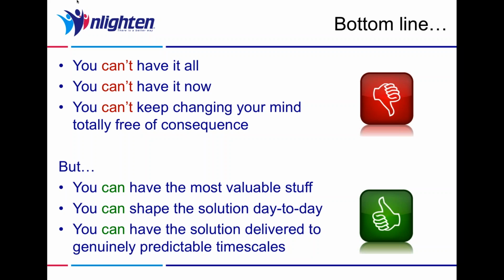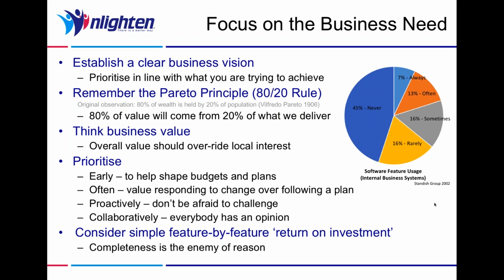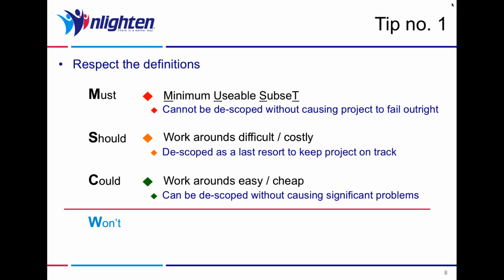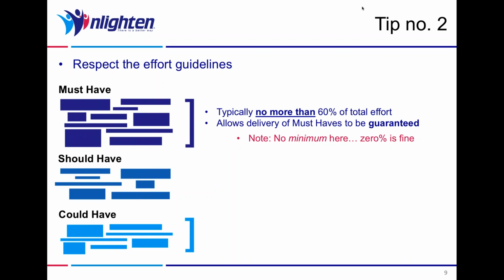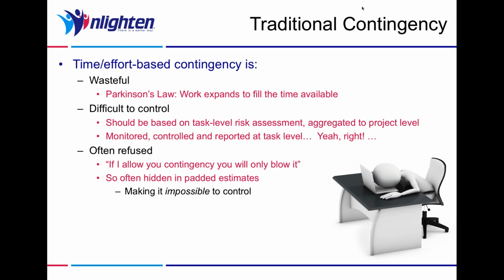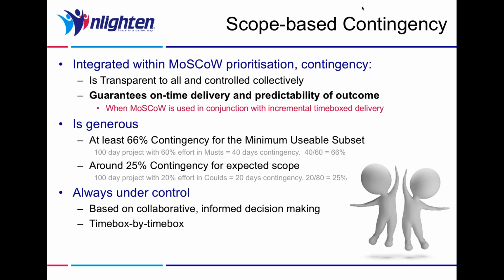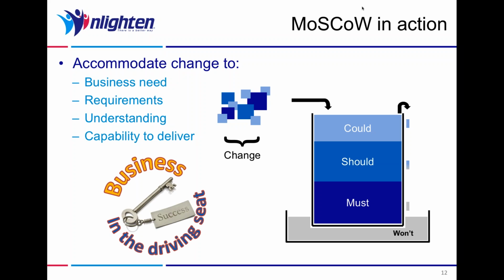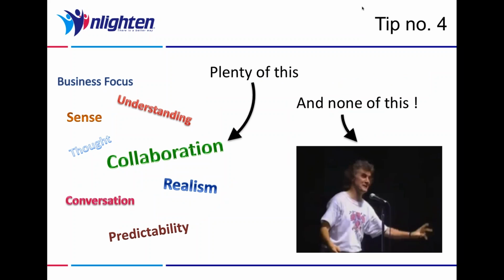Mastering MoSCoW Prioritisation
In this session Andrew discusses MoSCoW prioritisation and takes us back to basics explaining the rules, the real power of the technique and, through that, the ‘easy sell’ to business and project participants alike.

MoSCoW Prioritisation is a practice that has been part of DSDM since its creation in 1994. It is now regularly used within Agile projects and has spread far beyond DSDM. As it has spread, however, the detail of how it should be used – the ‘rules’ around its use - have become diluted and twisted.